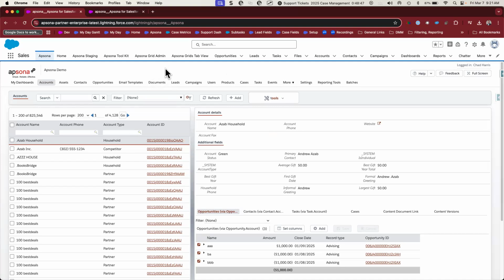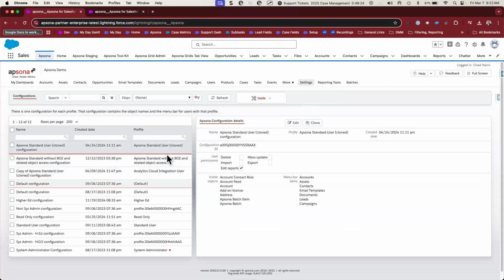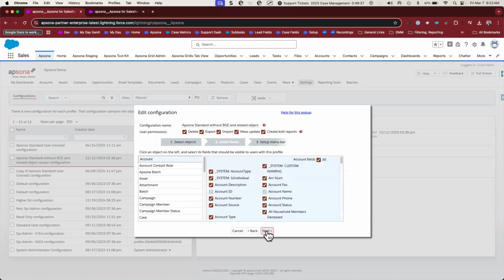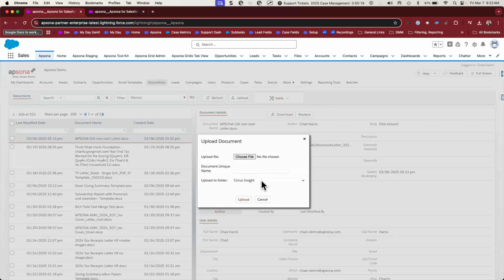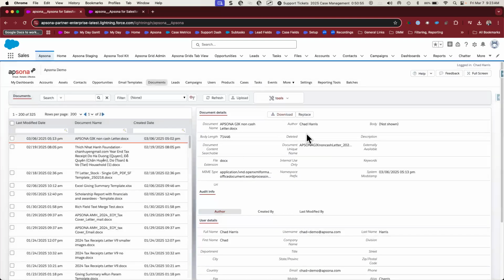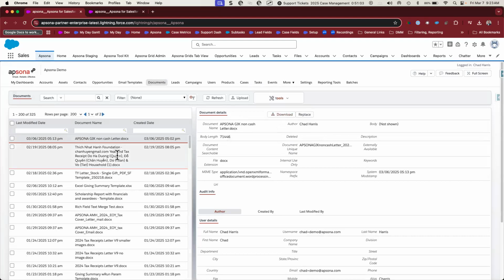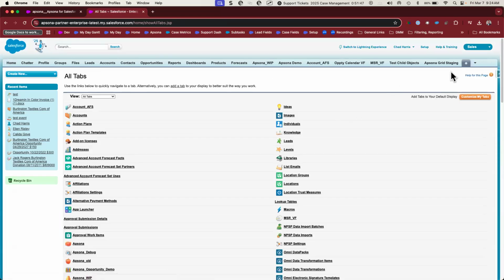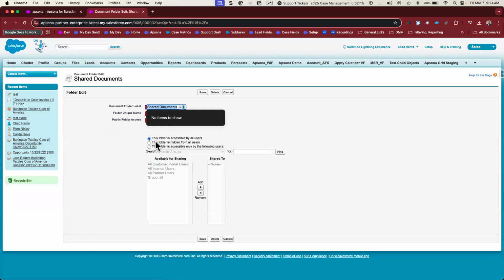Episode 20: How to manage Templates in Apsona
This video explores merge action templates in Apsona.